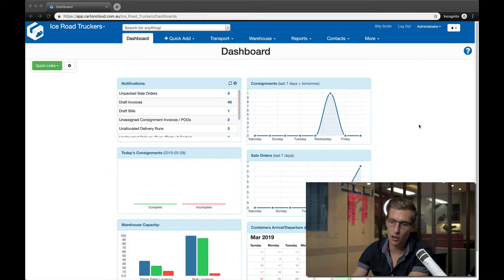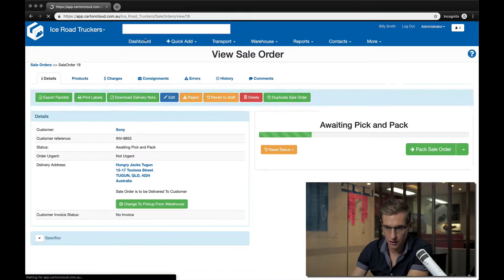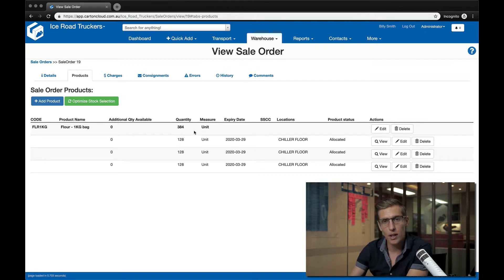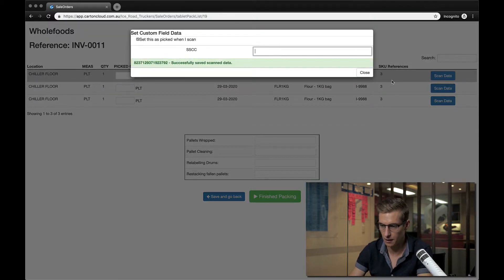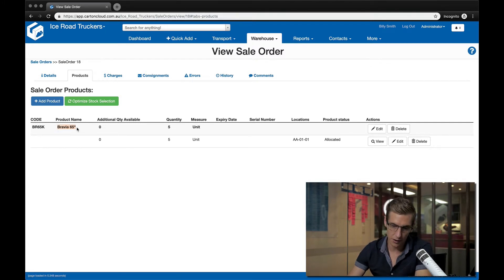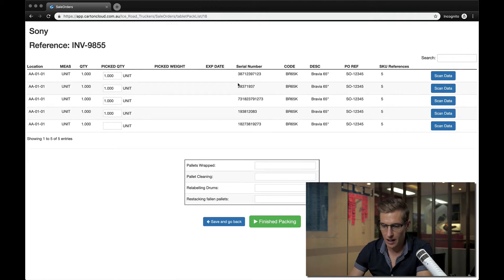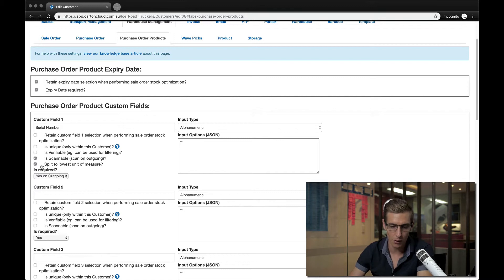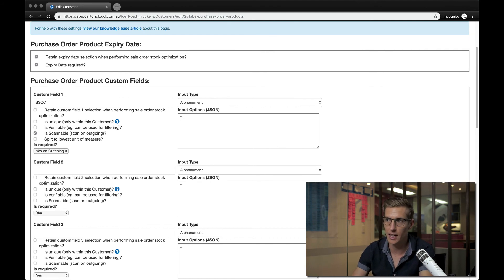Product Update - Scanning Serial Numbers / SSCC labels